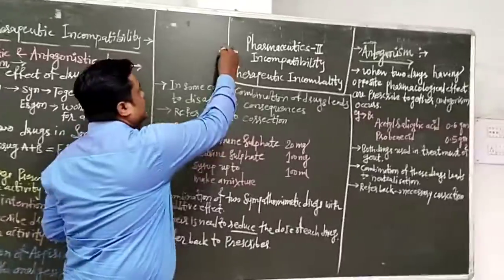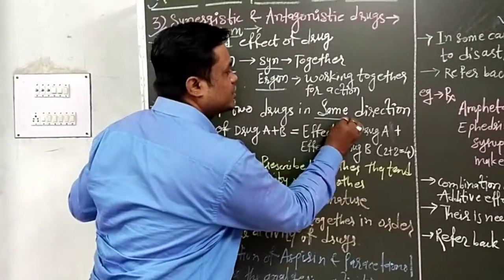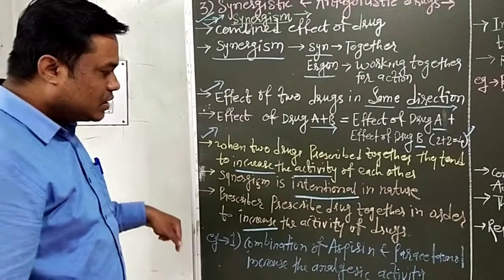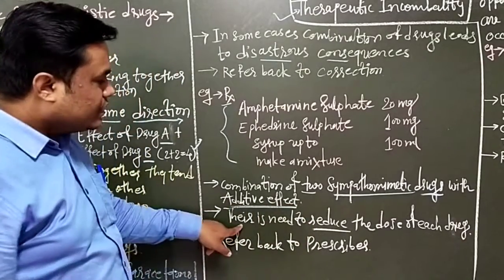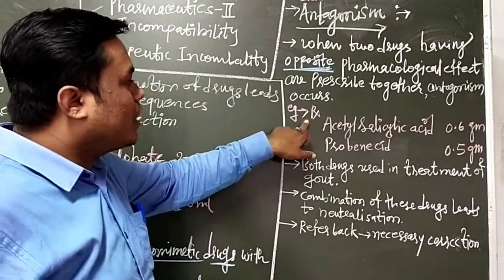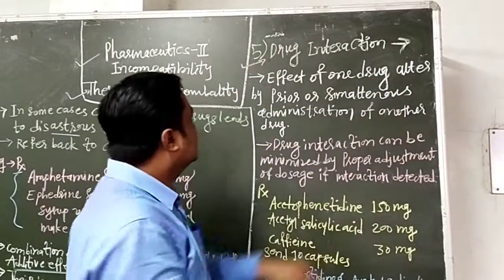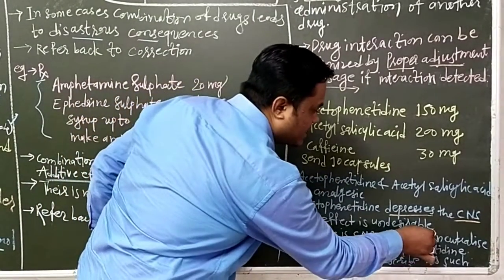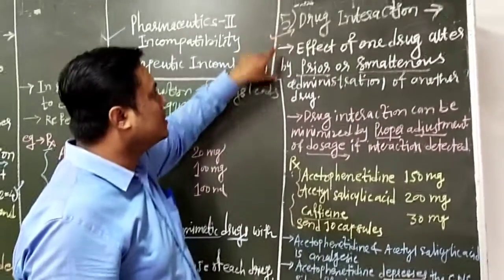Incompatibility :- Therapeutic Incompatibility ( synergistic, antagonistic drugs,& Drug interaction)